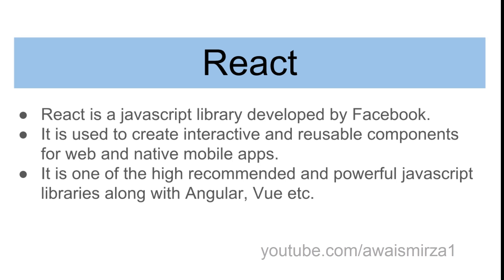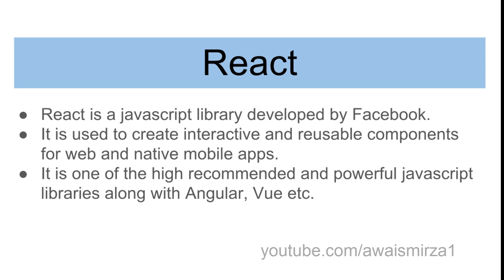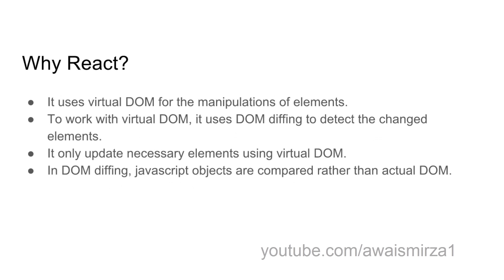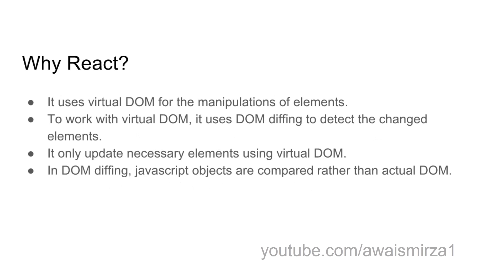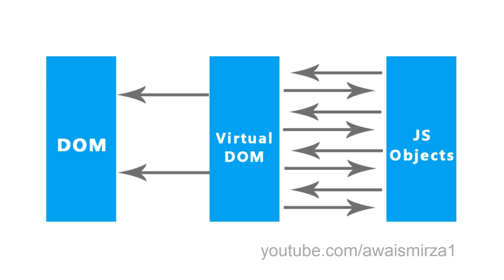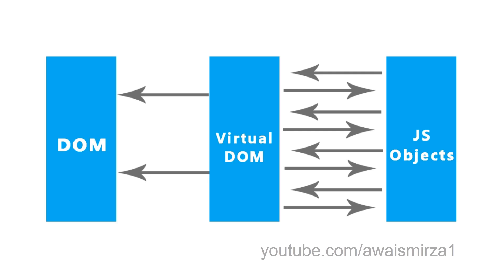React JS Tutorial - Intro #1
Welcome to the React JS v15 Tutorial for beginners. In this tutorial, you will learn, what is react, why to use react, react vs angular, virtual DOM, DOM diffing and power of react.